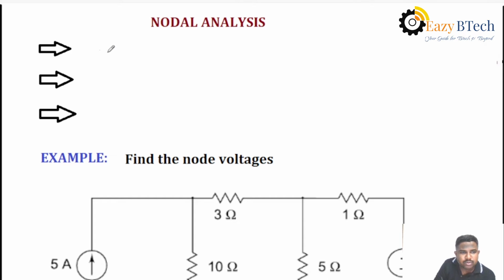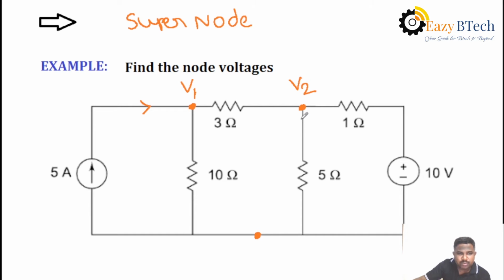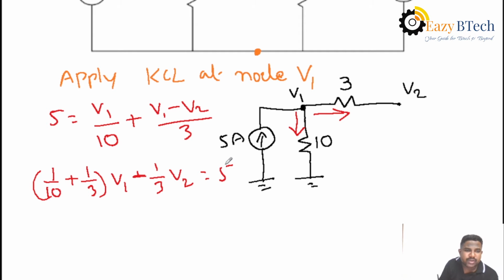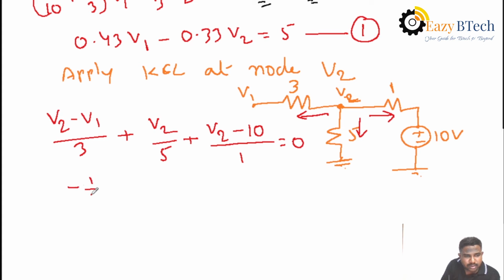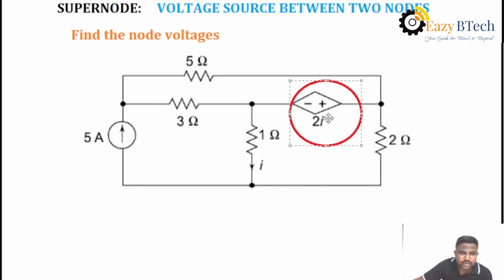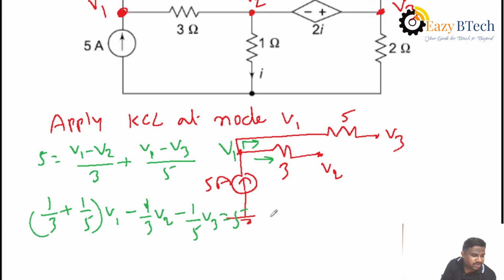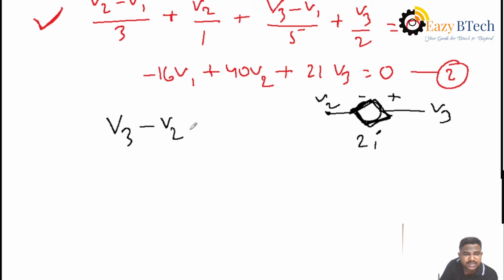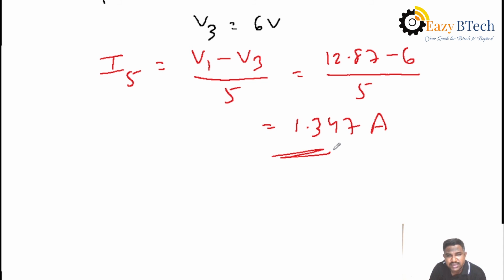Network Analysis || Nodal Analysis || Lecture 7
Solving of network problems using nodal analysis